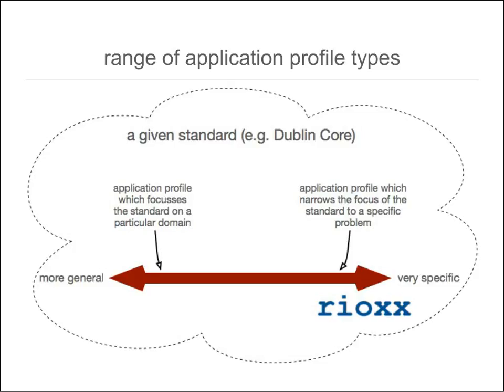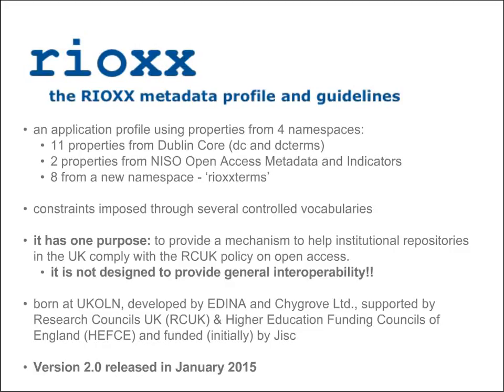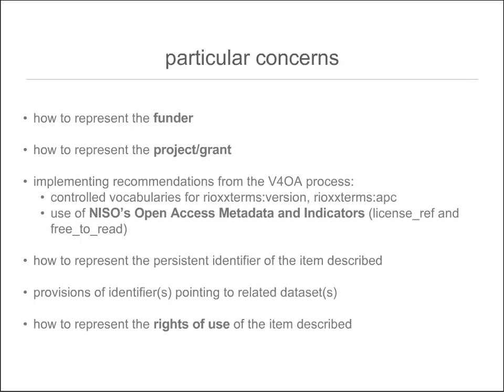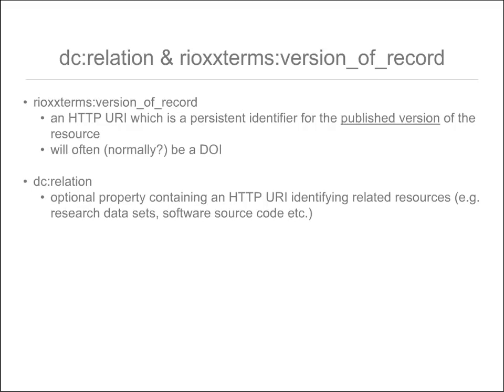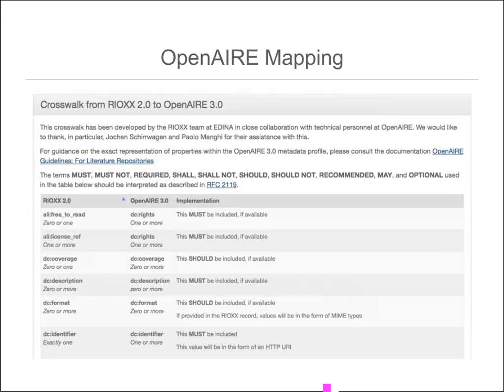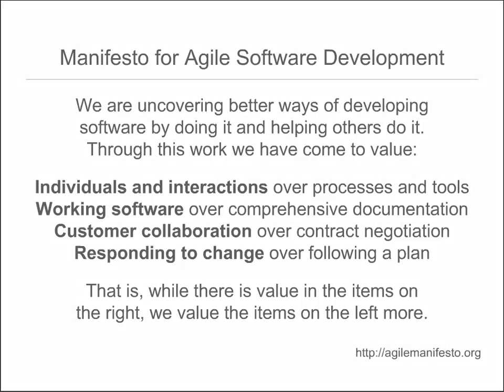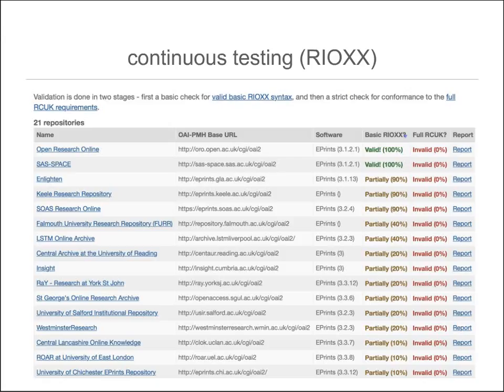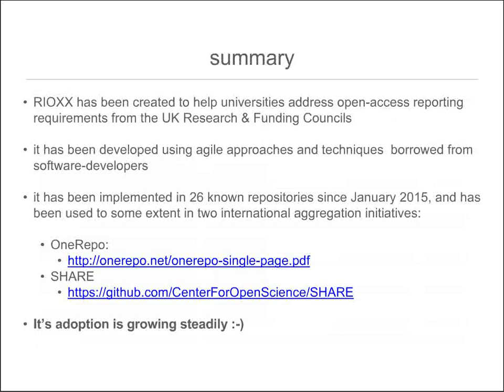RIOXX: The pragmatic development of a metadata application profile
Developed by Paul Walk and colleagues at EDINA, RIOXX is designed to provide a mechanism to help UK institutional repositories comply with the national funders' requirements for reporting on open access outputs from public funding. RIOXX focuses on applying consistency to the metadata fields used to record research funder and project/grant identifiers and is designed to support the consistent tracking of open-access research publications across scholarly systems.

The development of RIOXX has emphasised the importance of implementation, and has therefore involved software developers closely, even borrowing some software development practice such as continuous, automated testing of deployed 'feeds' of RIOXX records. This webinar will briefly examine some of these novel approaches to metadata profile development.